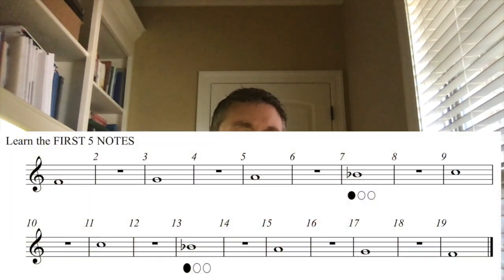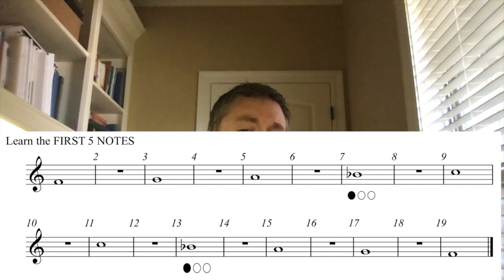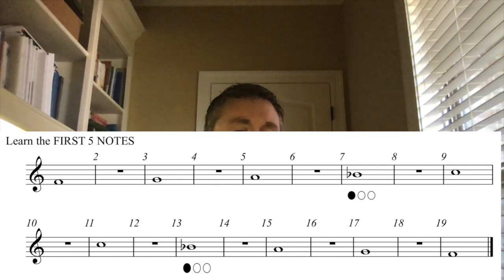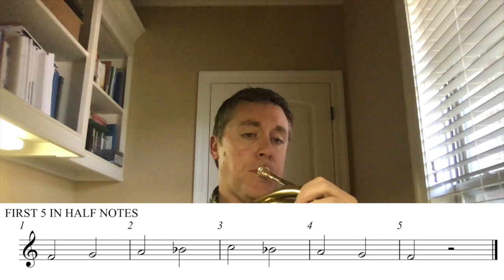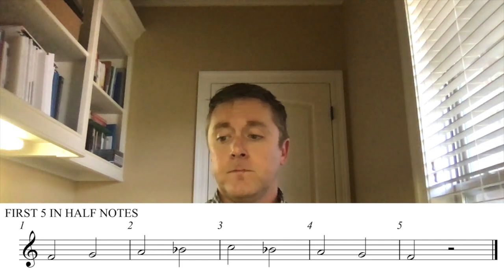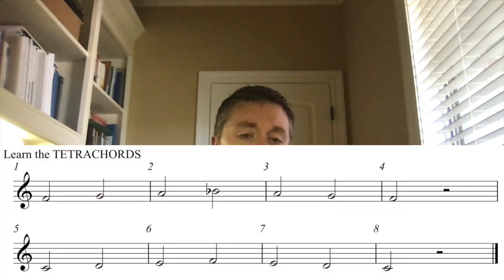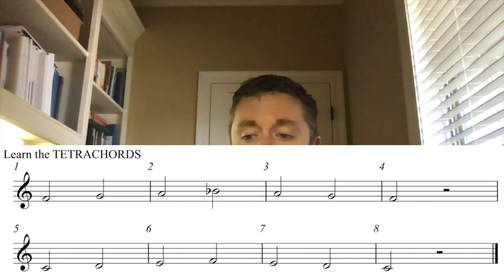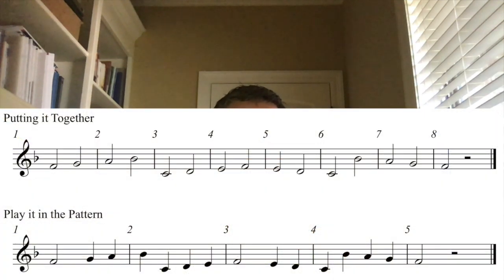Concert Bb Scale Horn